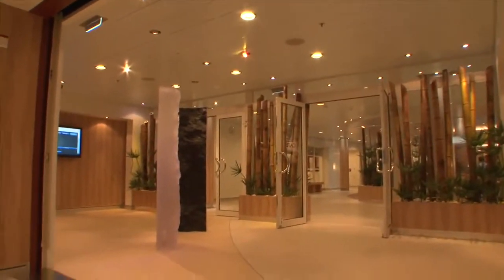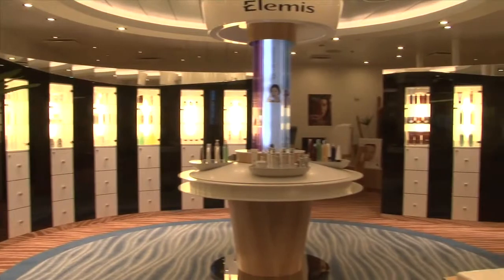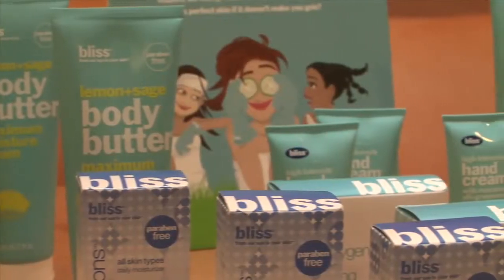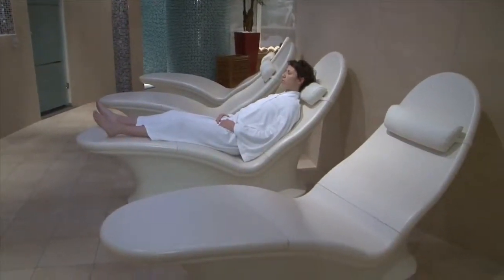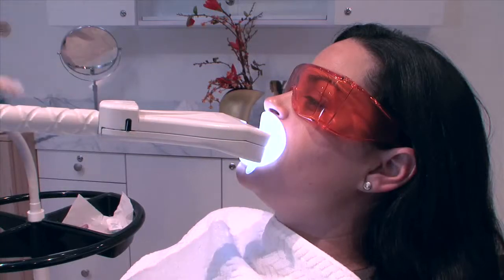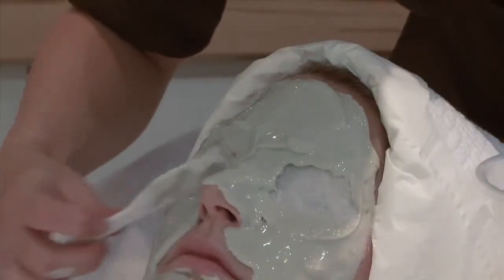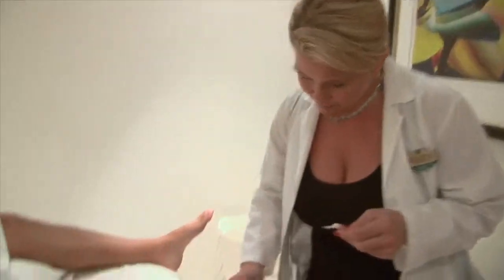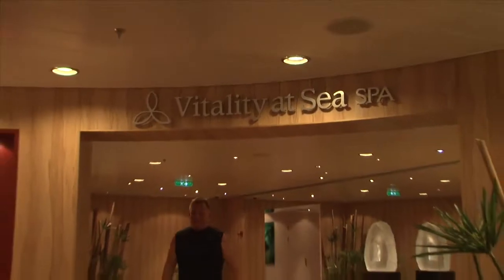Royale Verjüngung - Vitalität und Wellness auf hoher See - Englisch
Entspannen, die Haut verjüngen oder neue Energie sammeln: Im Vitality Spa & Fitnesscenter von Royal Caribbean finden Sie modernste Fitnessgeräte, Kurse und eine unglaubliche Auswahl an Massagen und Schönheitsbehandlungen, die Sie begeistern werden. Video in englischer Sprache.